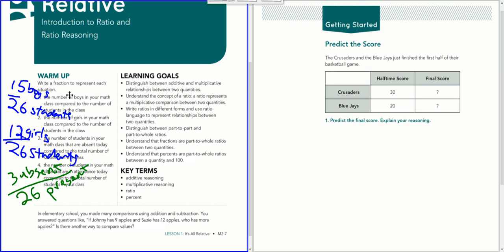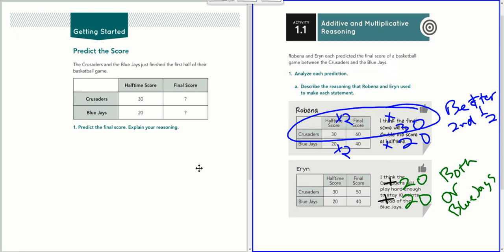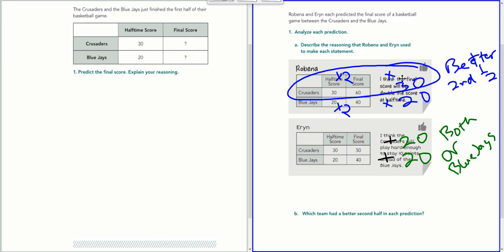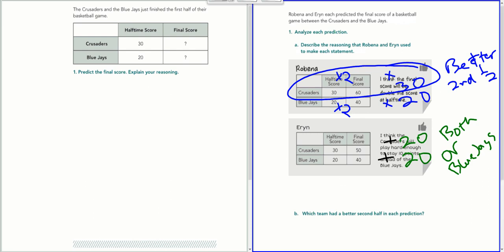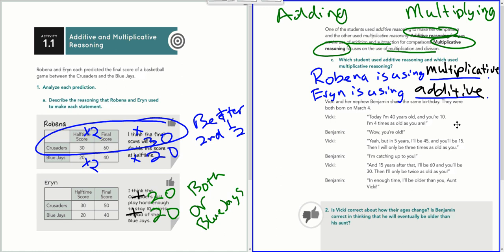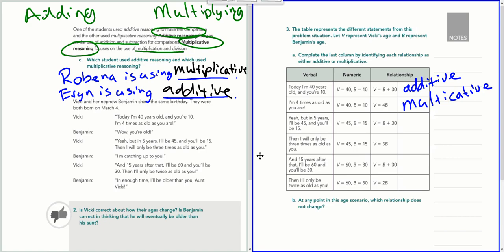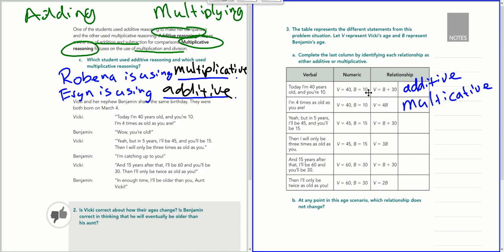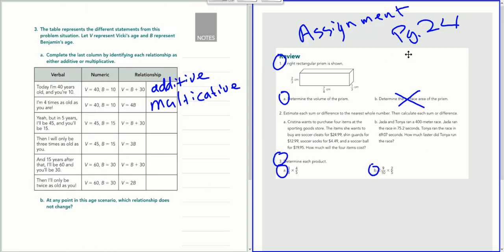Additive and Multiplicative Reasoning